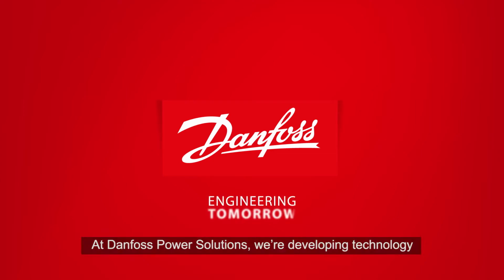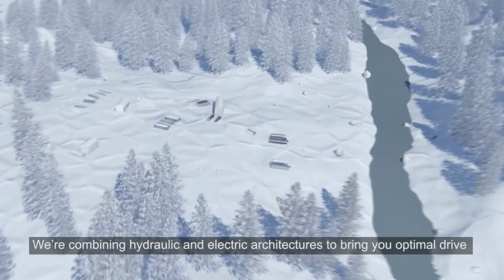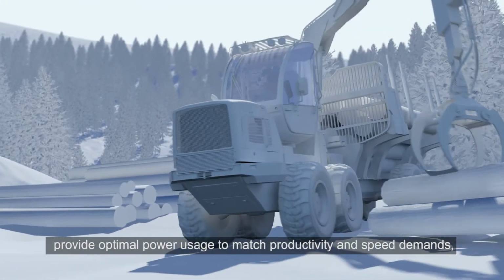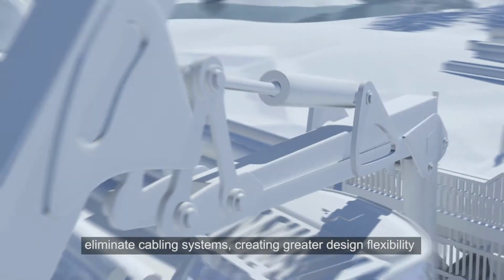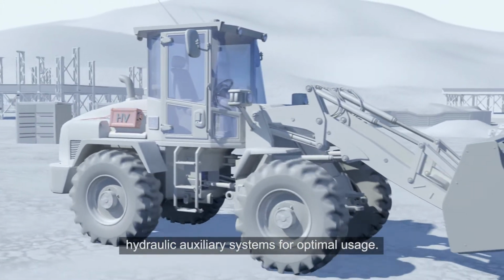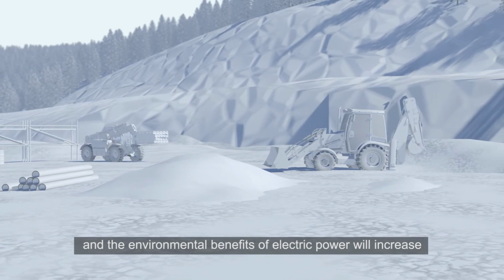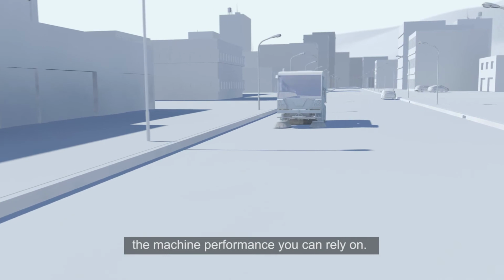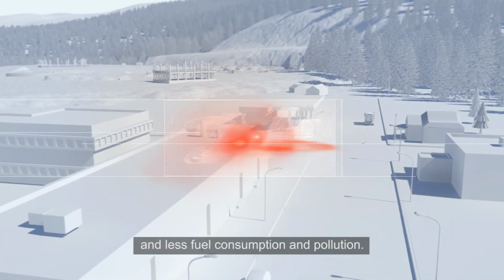Bridging hydraulic electric solutions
Combined hydraulic and electric architectures will increase productivity, reduce fuel consumption, improve efficiency and enhance safety.